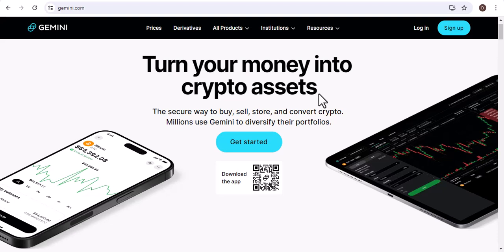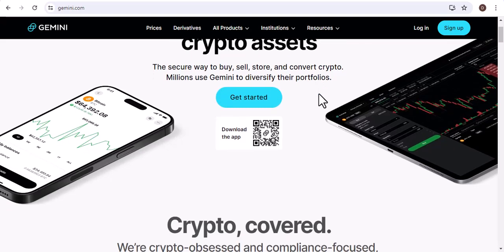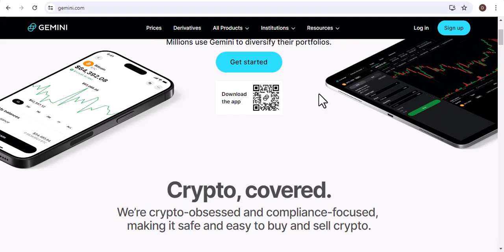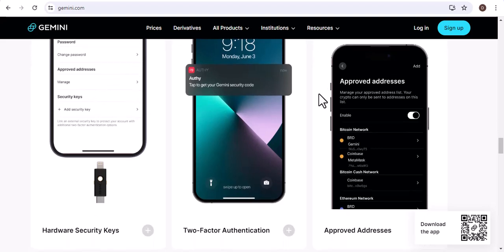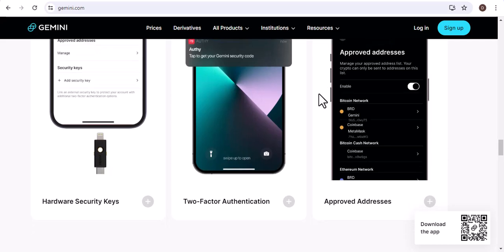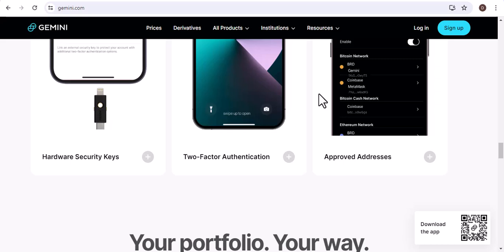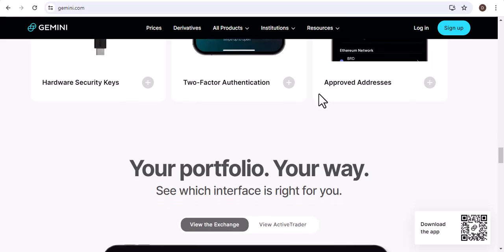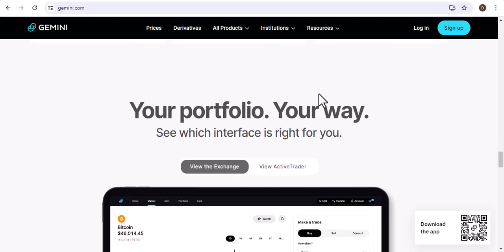Can you use Gemini AI in the UK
In this video we talk about Can you use Gemini AI in the UK